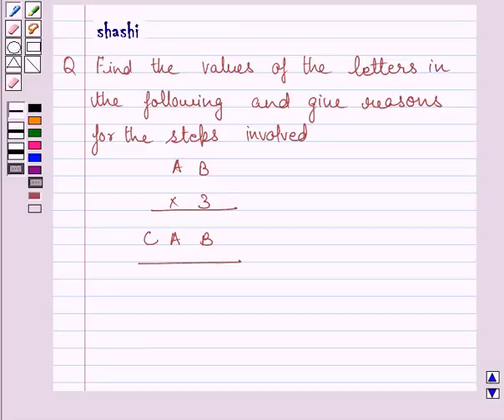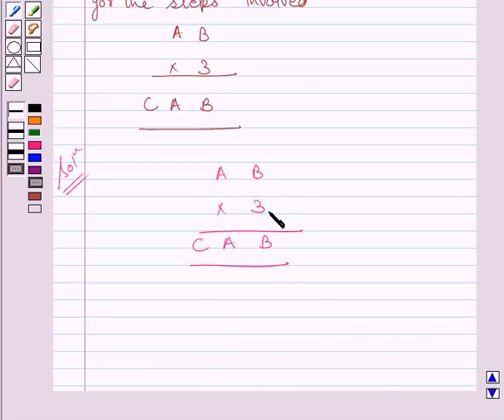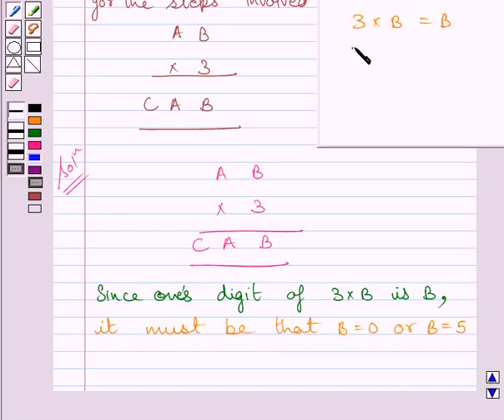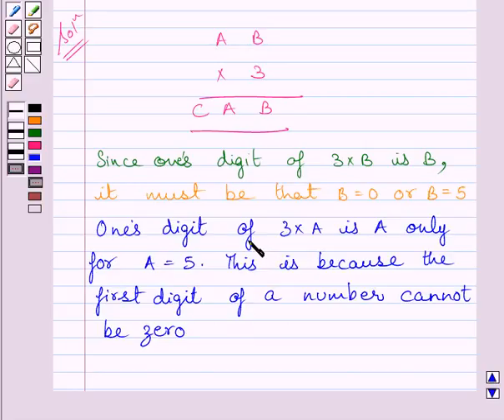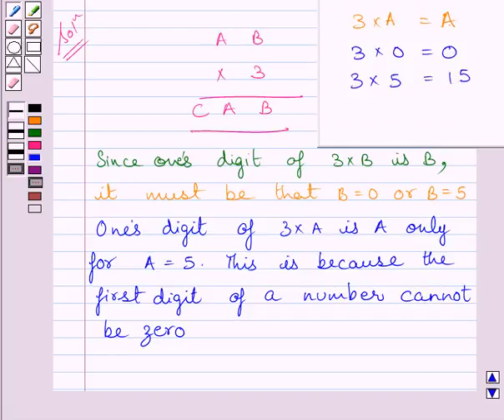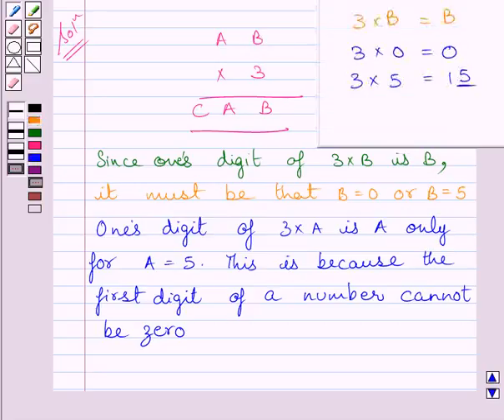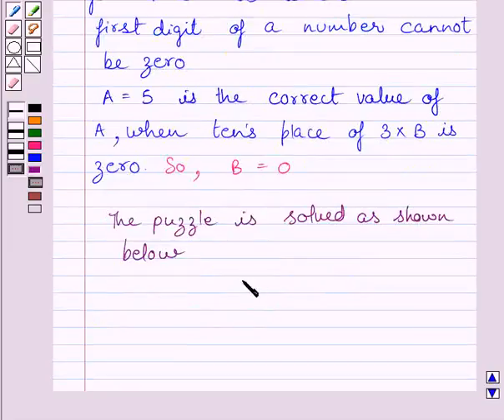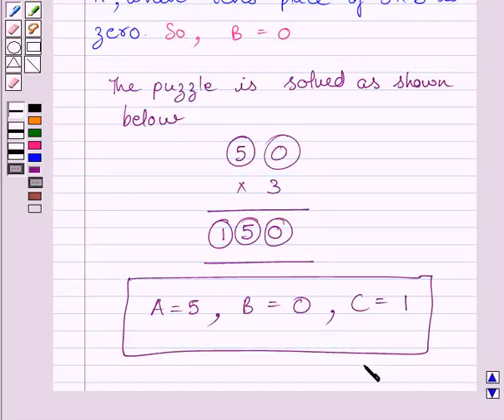Maths VIII NCERT 2008 16 16 1 5